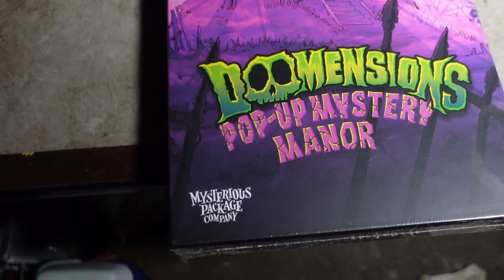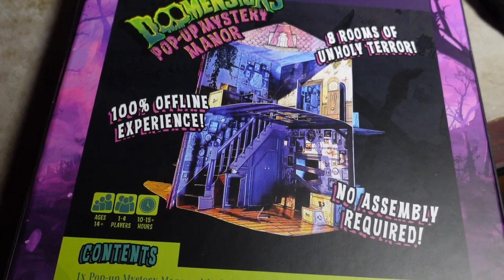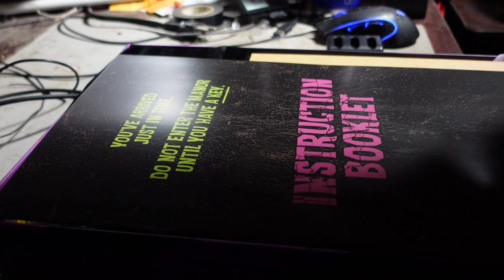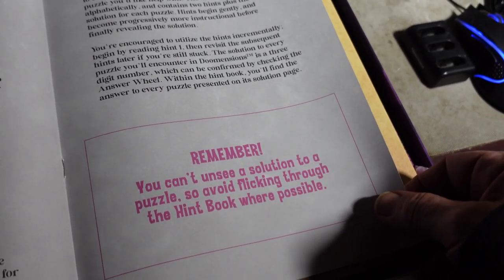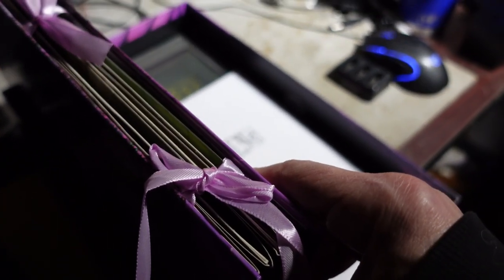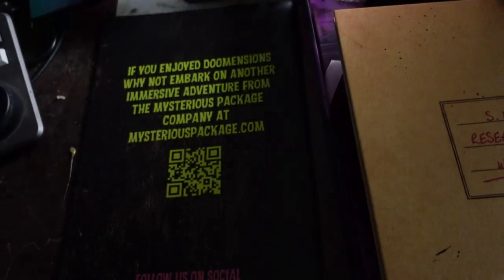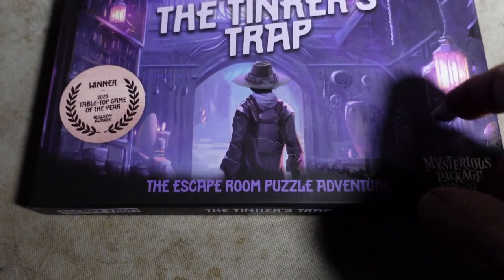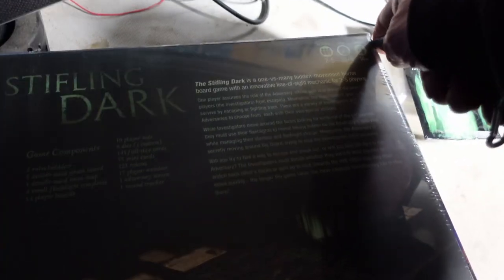Doomensions unboxing!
I've been wating for this.
The Mysterious Package Company has delivered Doomensions, and I'm quite excited to try it out. Tonight I decided to open up the plastic wrap and see what's inside, and I'm pretty pleased.